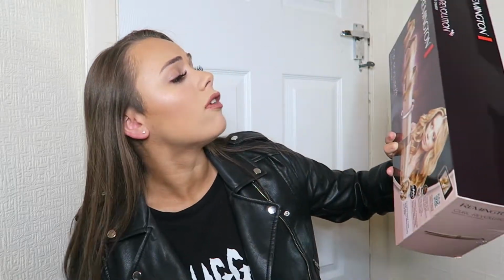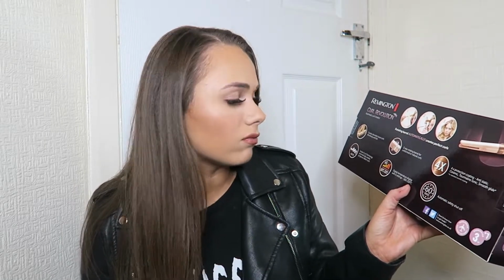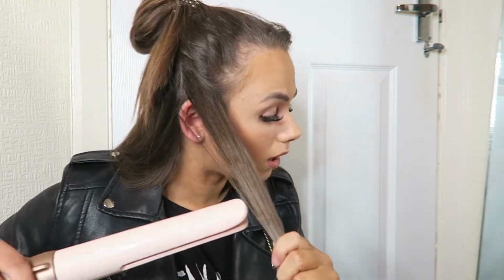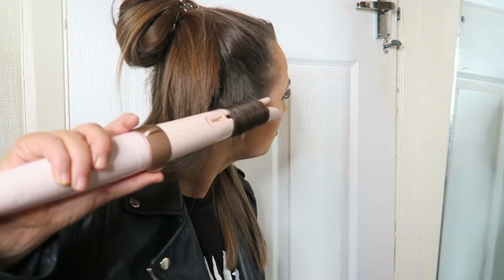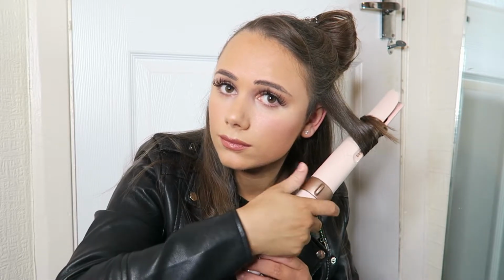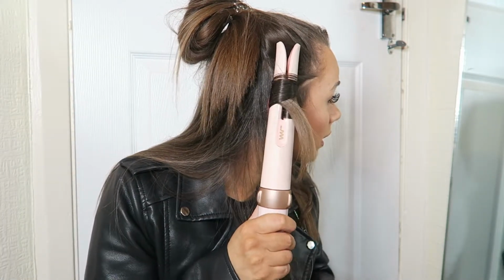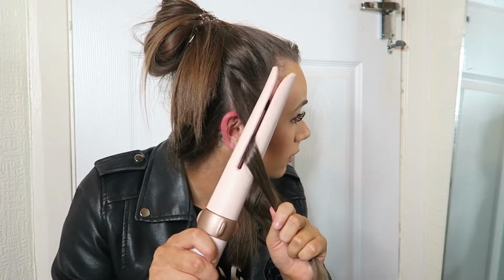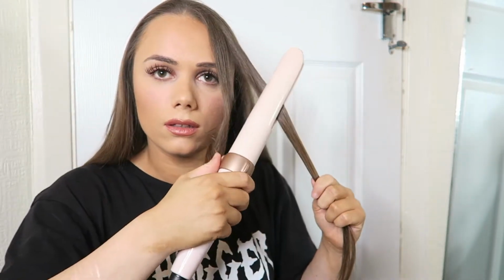Easiest Way To Curl Your Hair?! Remington Curl Revolution Review | Jasmine Simone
I tested out the Remington Curl Revolution to try find the easiest and quickest way to curl your hair.

Test it out for yourself